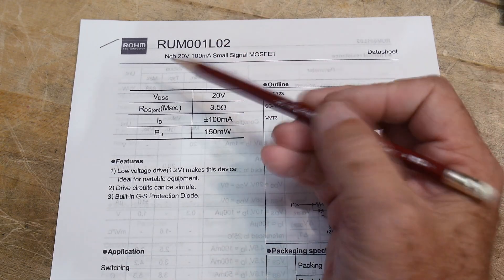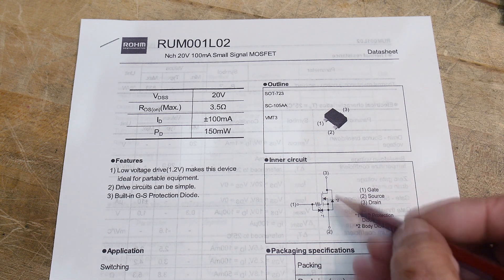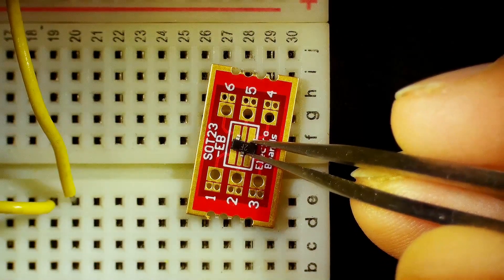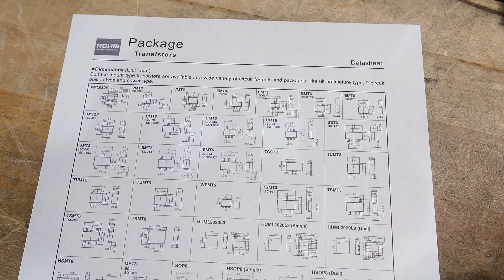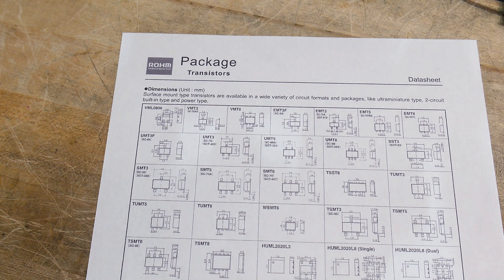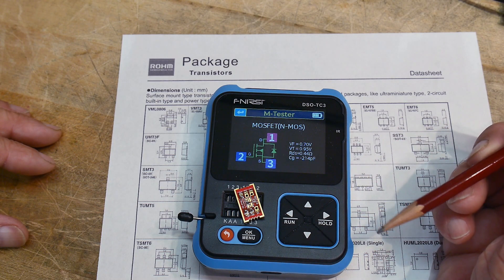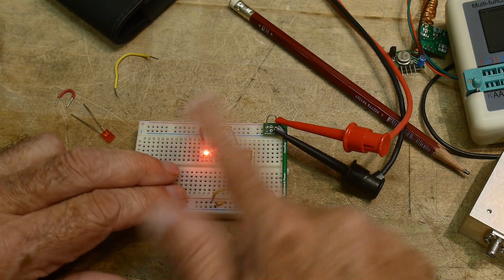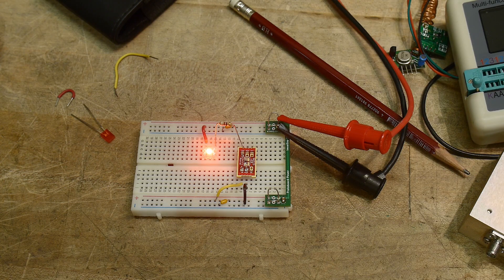#1973 RUM001L02 MOSFET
smallest SMD transistor I've seen